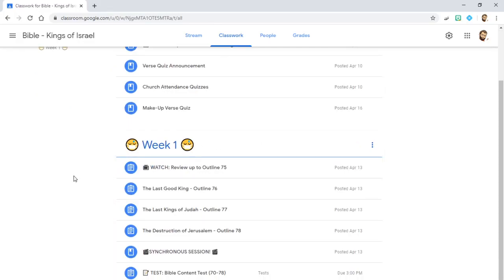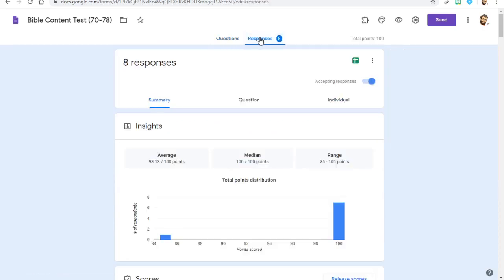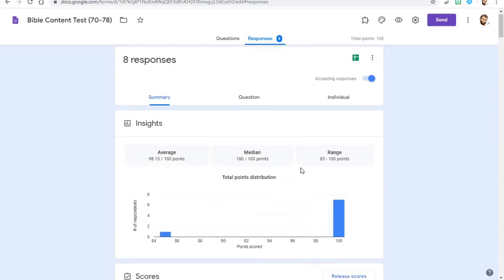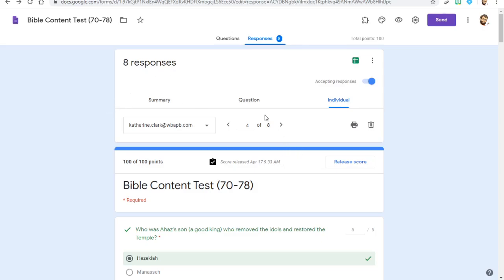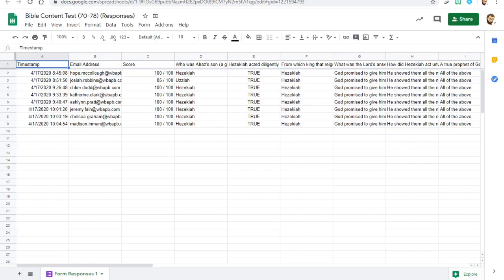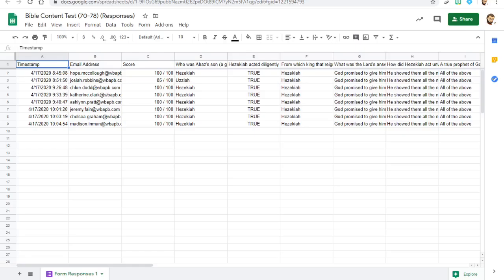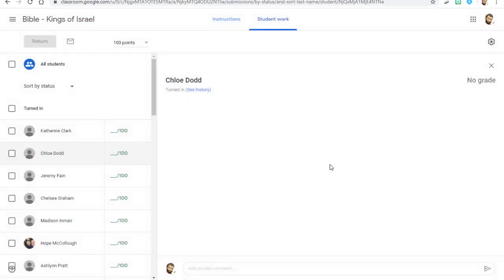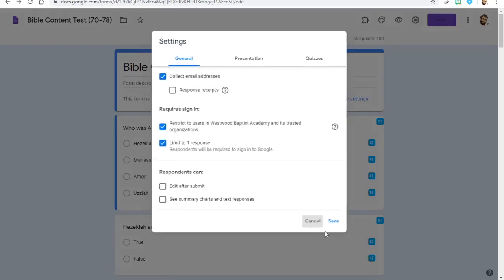HELP! I Forgot to Collect Email Addresses for my Google Forms Quiz!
If you have administered a Google Forms quiz inside of Google Classroom, and your email addresses aren't showing up, this quick video will explain how you can determine which student took which quiz.